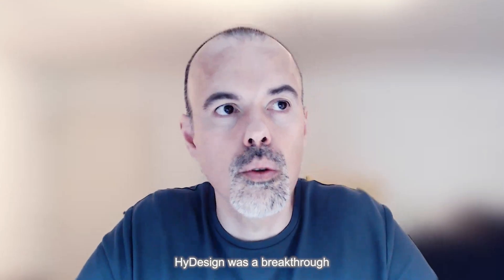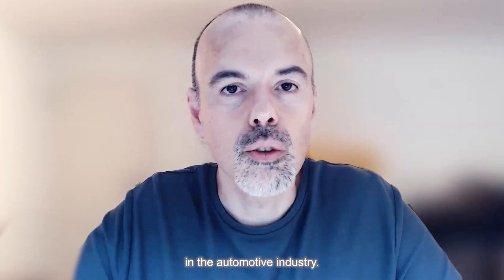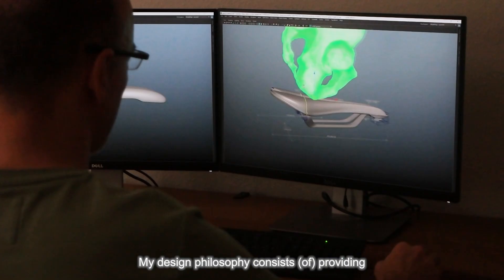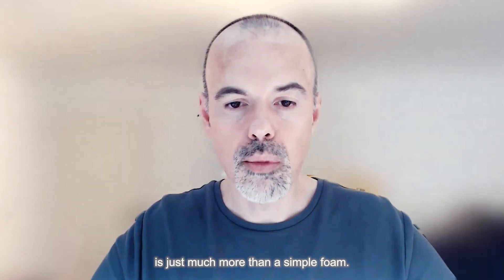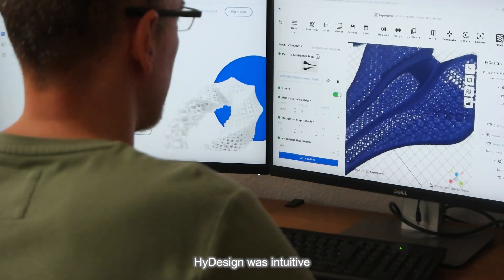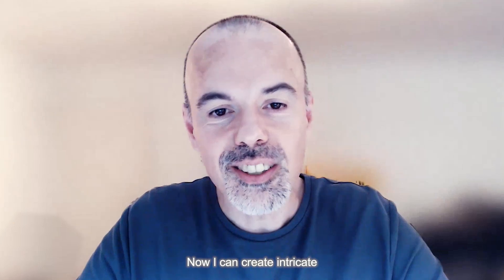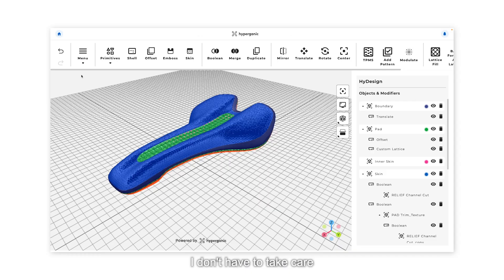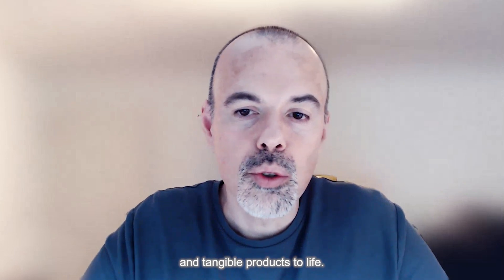You won't see another one of these 3Dprinted Bicycle Saddles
Join David Alby Medina, an automotive designer and avid cyclist, as he shares his journey of creating an ergonomic bike saddle using HyDesign. Discover how this cutting-edge tool transformed his design process and brought his innovative idea to life.

“HyDesign was the breakthrough I had been seeking for the past four, five years. Now, I am able to leverage Hyperganic’s implicit modeling technology and BASF Forward AM’s pre-validated lattices of the built-in Ultrasim® 3D Lattice Library, which drastically accelerated my design-prototyping cycles.” - David Alby Medina

HyDesign offers
Superior Design and Precision: Unlock superior design, precision, and performance with lattice and TPMS structures.

Faster Development Cycles: Accelerate your development cycles with validated materials through the Ultrasim® 3D Lattice Library.

Mass Customization: Redefine customization with bitmap-driven lattice thickness modulation.

David combined his passions for cars and cycling to design a saddle that addresses common discomforts, creating intricate lattice designs ready for 3D printing without the hassle of traditional 3D modeling.

Ready to transform your design process? Sign up for HyDesign today!